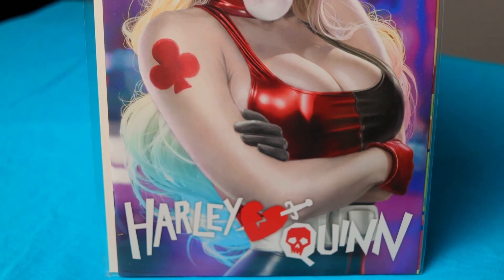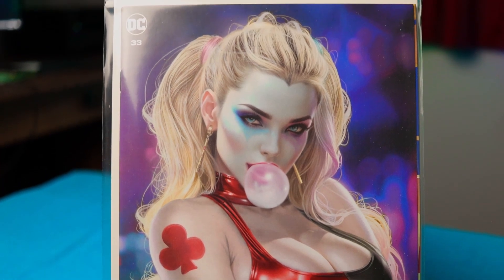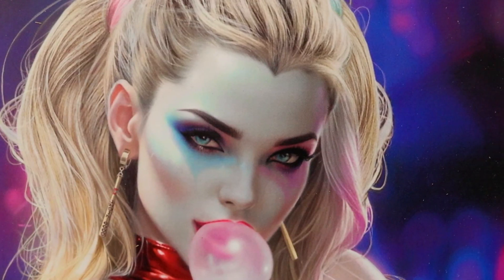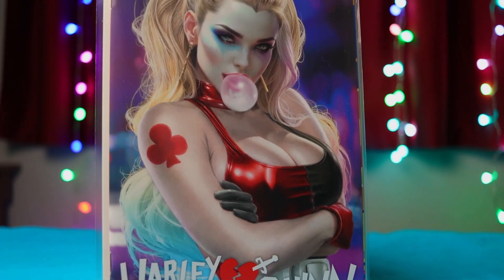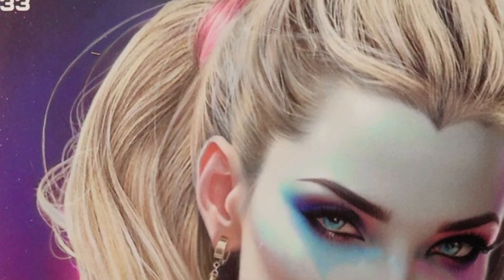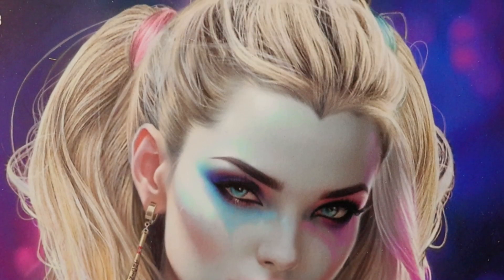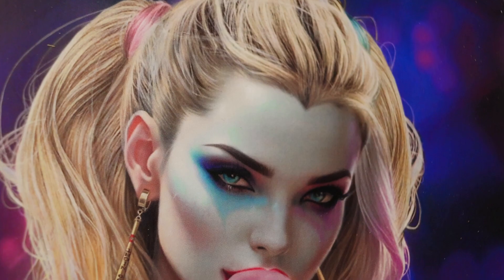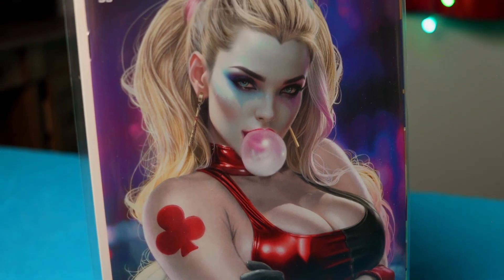Comic Book Cover Art Episode 1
Comic Book Cover Art Episode 1, a place to appreciate the artwork on the front of comic book covers.
This Episode features Dc Comics Harley Quinn issue 2, cover art by Natali Sanders.